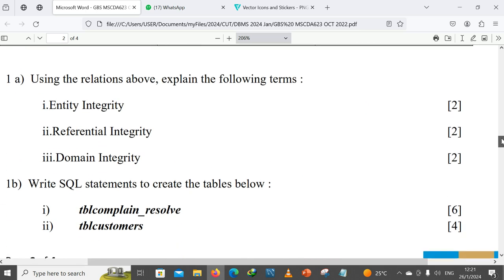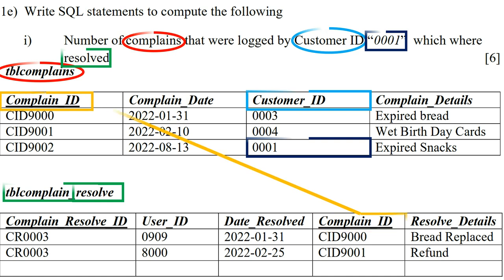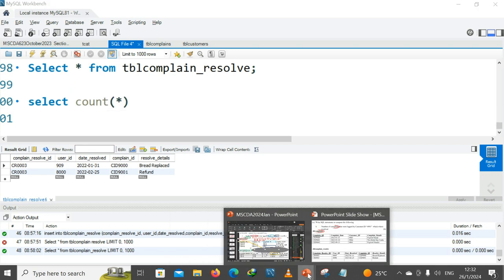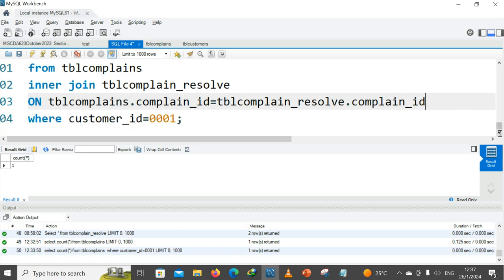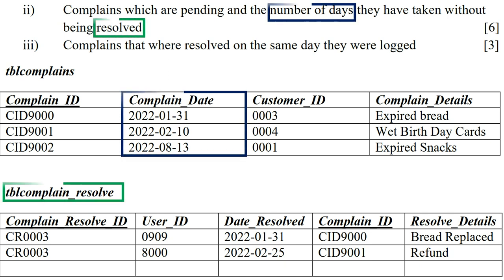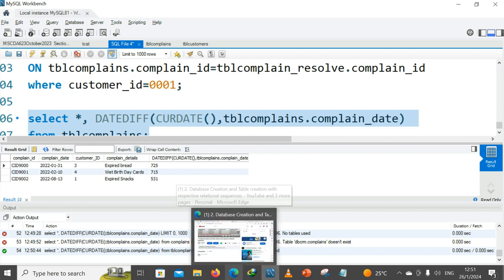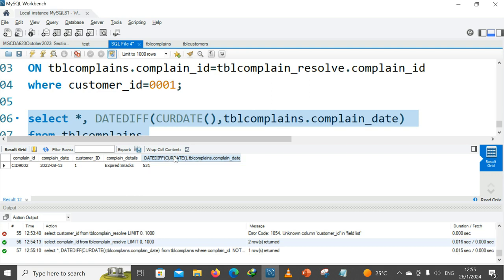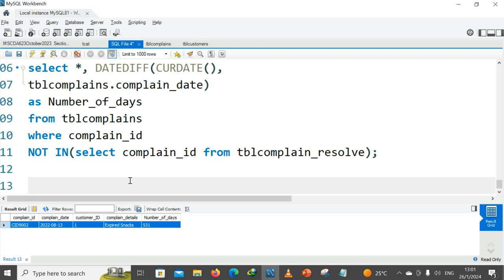4. Complex SQL queries